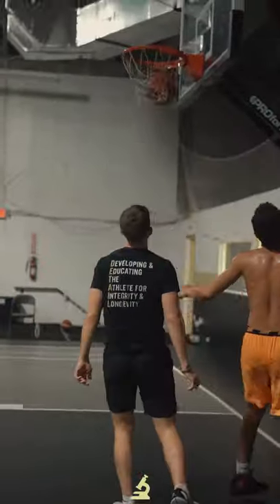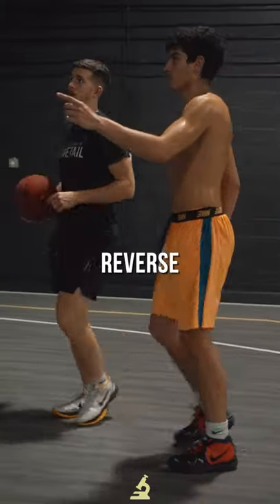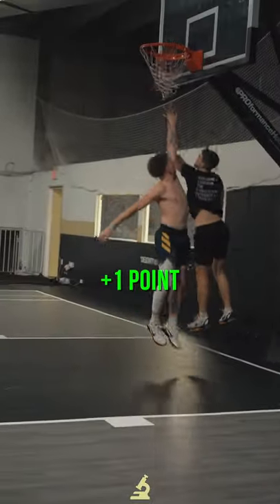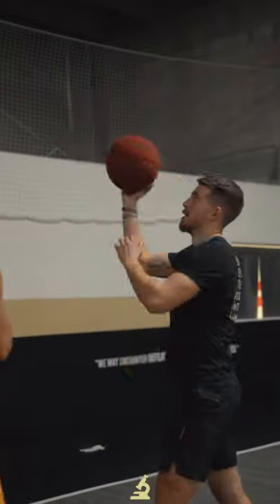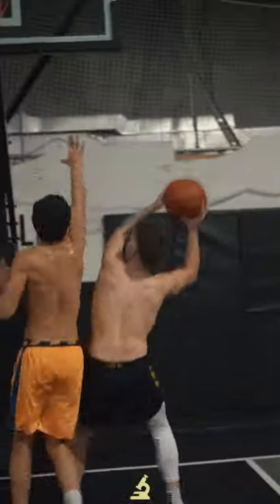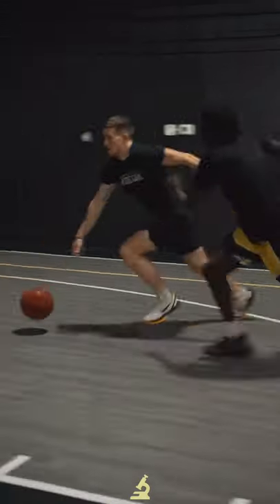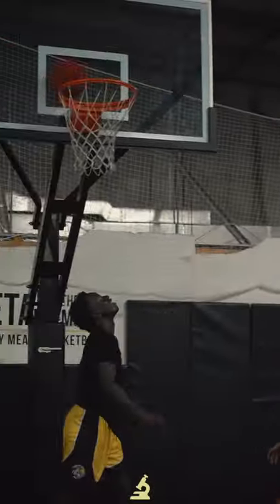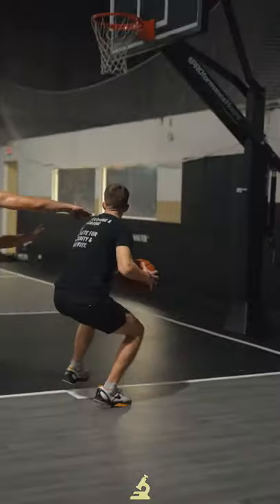Use SLOW Finishes to Never Get Blocked 🔬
Elite guards understand that a constant 100% speed won't always get the best results. In fact, slower speeds can be more valuable than faster speeds, like on this deceleration finish.